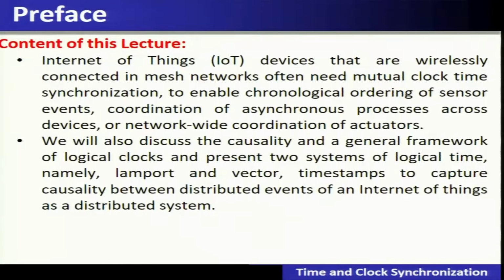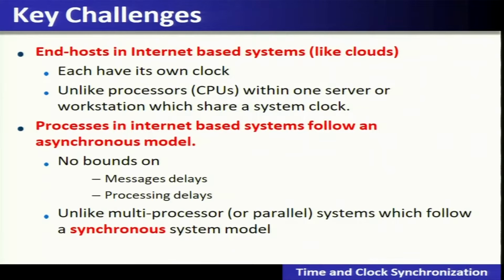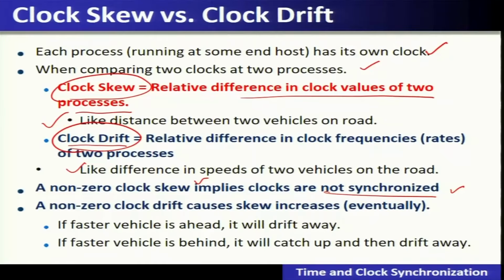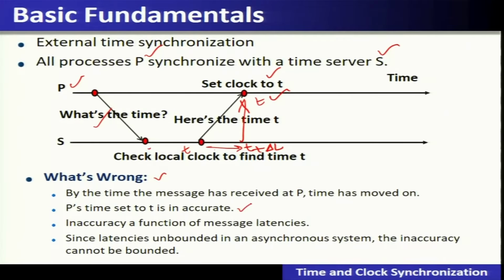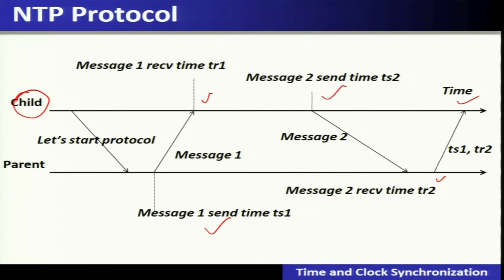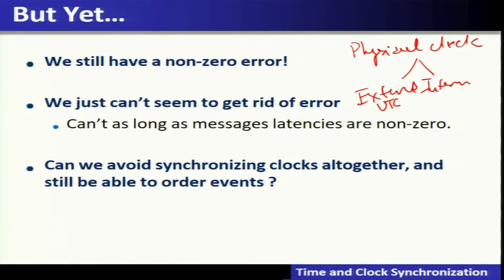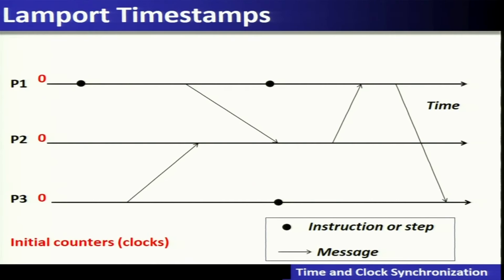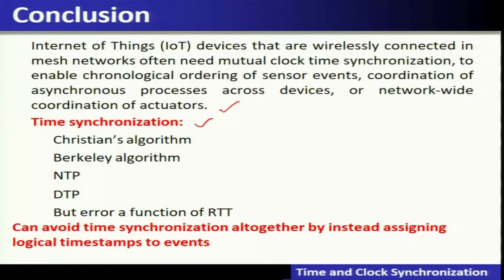Lecture 4 Time and Clock Synchronization in IoT 24 12 2022 V2